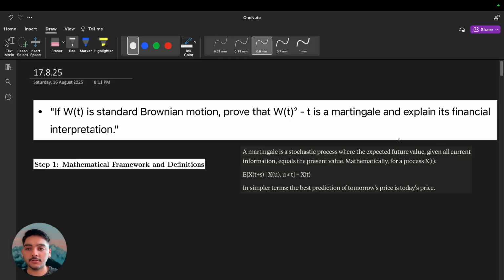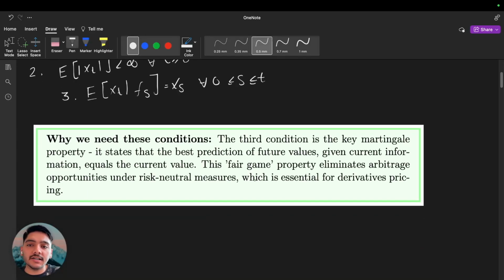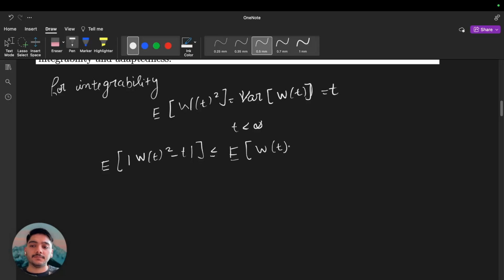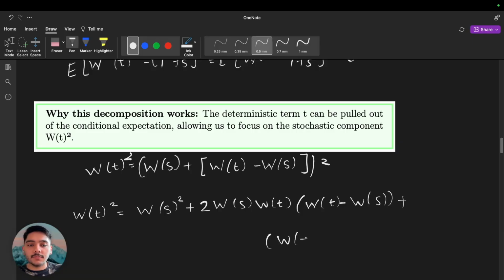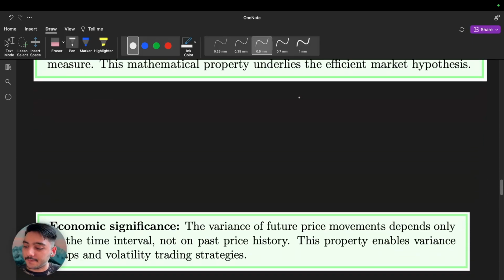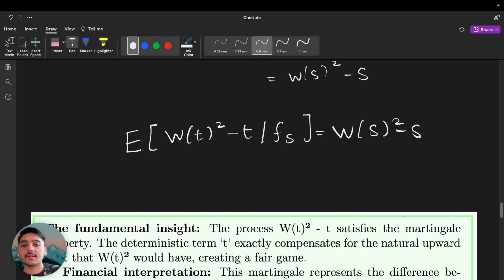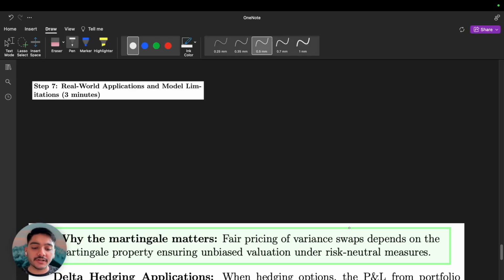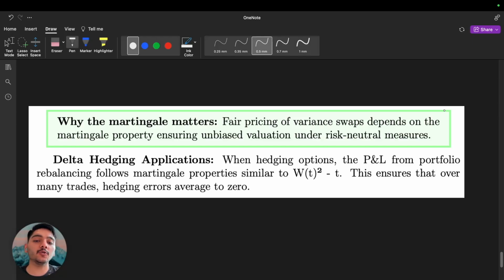W(t)² - t is a Martingale: Complete Proof | Mathematical Finance Tutorial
Learn one of the most fundamental results in quantitative finance: proving that W(t)² - t is a martingale when W(t) is standard Brownian motion.

🎯 What You'll Learn:
- Formal definition and properties of martingales
- Brownian motion characteristics and independent increments
- Step-by-step mathematical proof using conditional expectations
- Connection to Itô's lemma and stochastic calculus
- Real-world applications in variance swaps and derivatives pricing
- Model limitations and practical considerations

📚 Topics Covered: Martingale Theory, Brownian Motion, Stochastic Calculus, Mathematical Finance, Variance Trading, Delta Hedging, Risk-Neutral Valuation

📋 Resources:
- Complete written proof with step-by-step derivations
- Financial interpretation and applications
- YouTube script for reference
- Extensions to jump-diffusion and stochastic volatility models

Perfect for graduate students in mathematical finance, quantitative analysts, and anyone studying stochastic processes in finance.